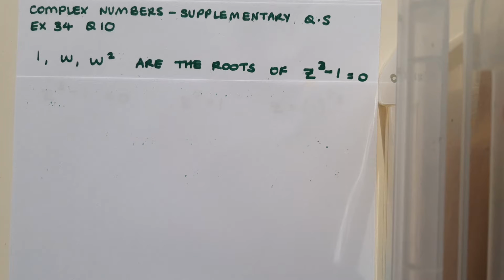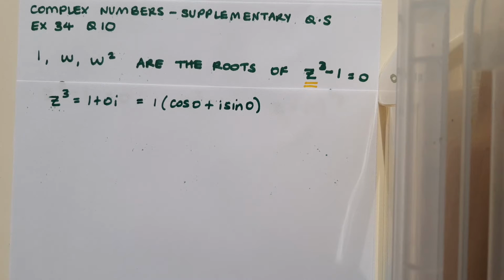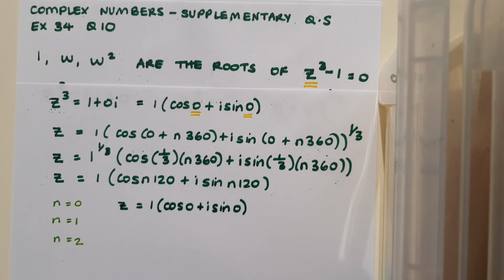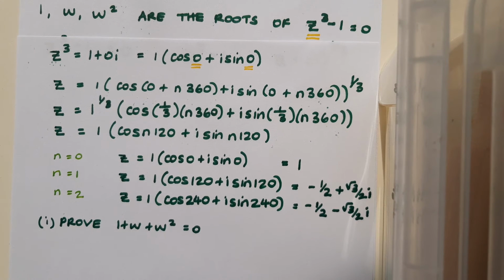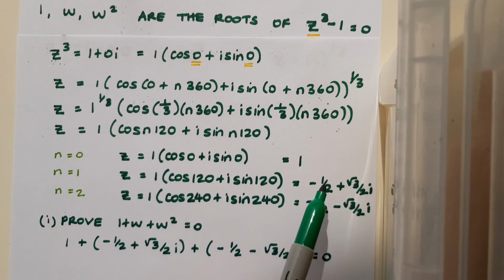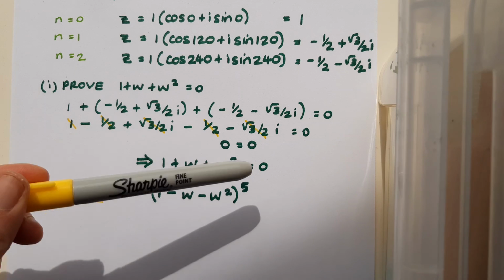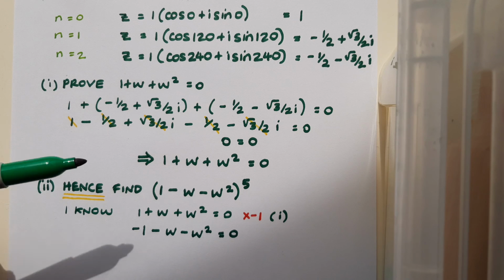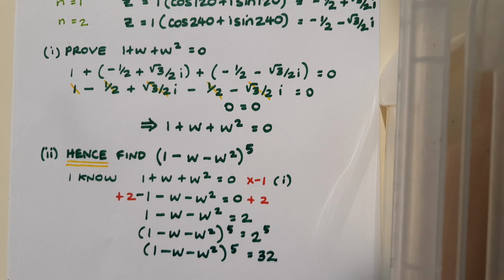Complex Numbers - Supplementary Q.s Ex34 q.10